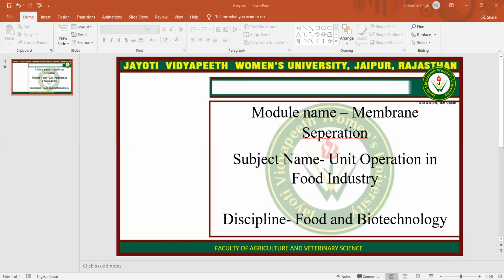Types of membrane process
Jayoti Vidyapeeth Women's University-Types of membrane process
 JV'n Manisha Singh
Assistant Professor
Faculty of Agriculture and Veterinary Sciences
Course Name: Unit operation in food industry
Session Name: Types of membrane process
Class Name: B.Tech FBT III Tri, B.Tech - M.Tech FBT III Tri, B.Sc. FND III Tri.